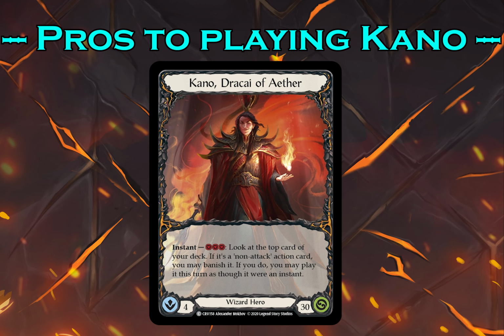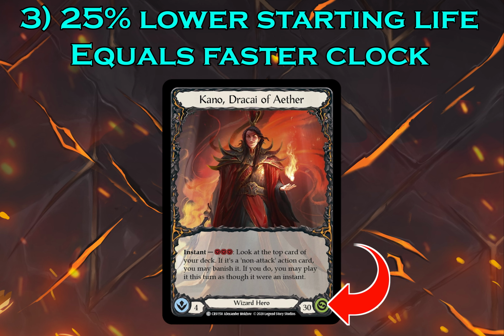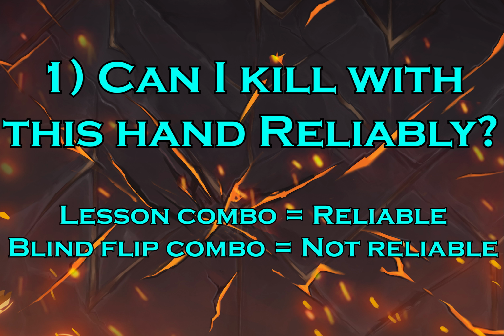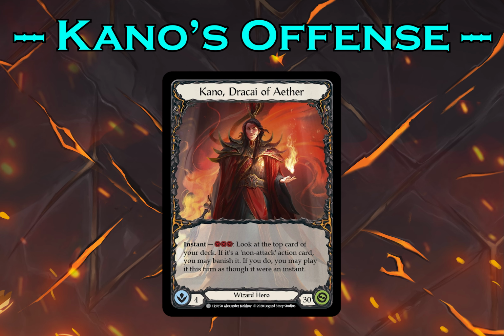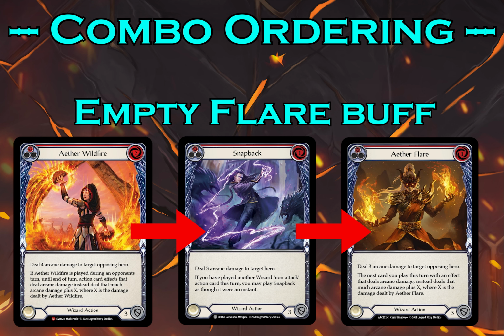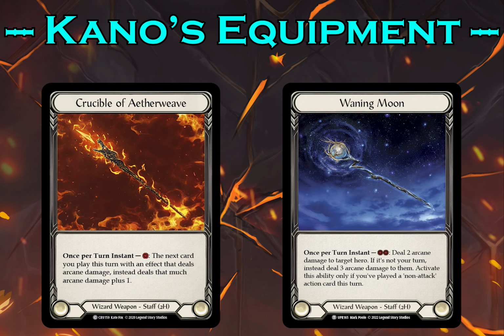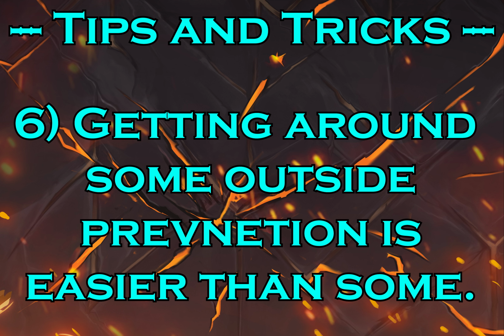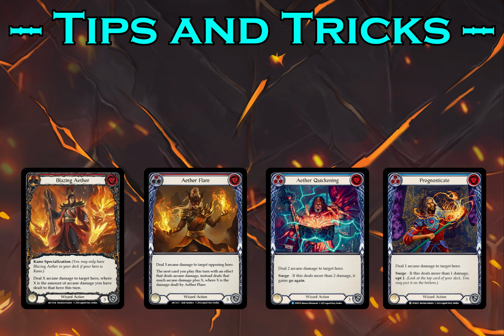| Episode 91: The Ultimate Guide - Kano, Dracai of Aether |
Hey everyone! Here,  at ThePitchStack, I am a wizard lover through and through and I am very proud to present my first Flesh and Blood hero guide! Kano is one of my favorite heroes in Flesh and Blood and it is no small feat trying to play this hero successfully. Its someone like myself who dedicates themselves on knowing each and every match up for your specialist hero. I hope you enjoy everything that is laid out in the video!

Chapters:
0:00 Intro
0:16 Pros
2:04 Cons
5:31 Defense
9:20 Offense
11:45 Combo Ordering
13:43 Equipment
15:30 Tips and Tricks
22:18 Outro